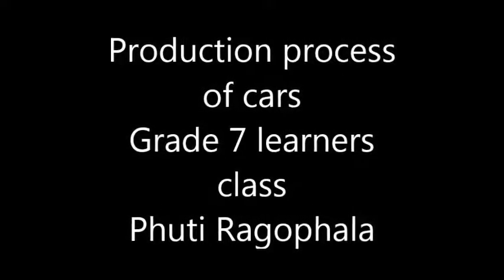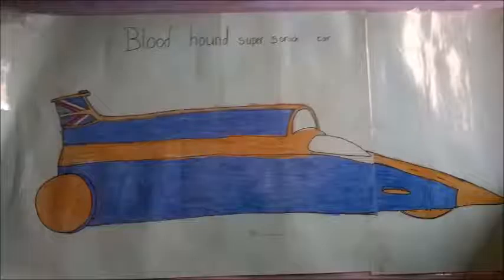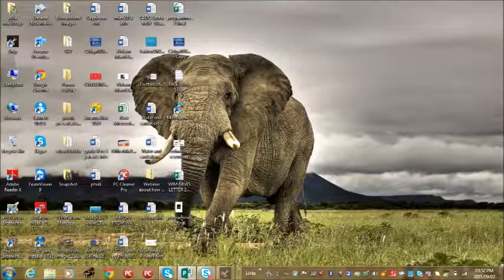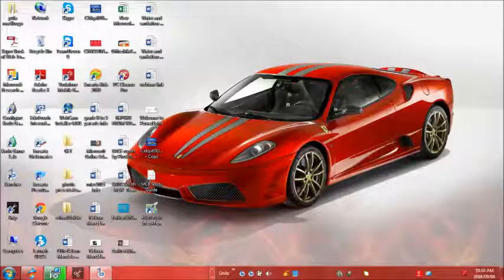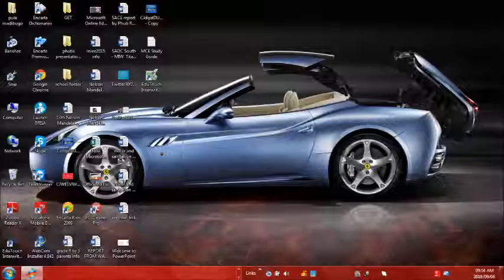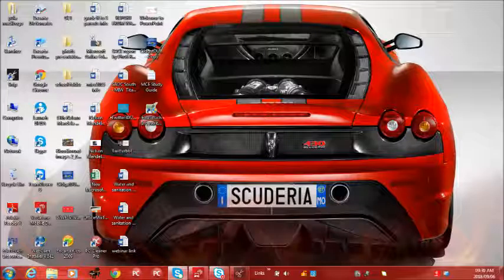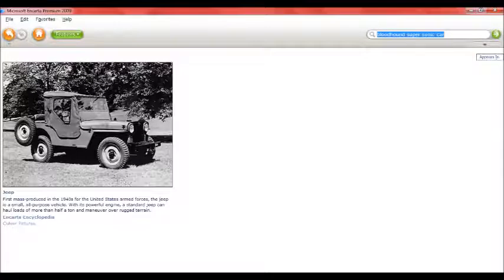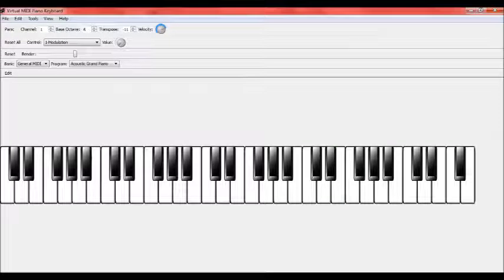Evolutionise teaching and learning using technology tools Copy